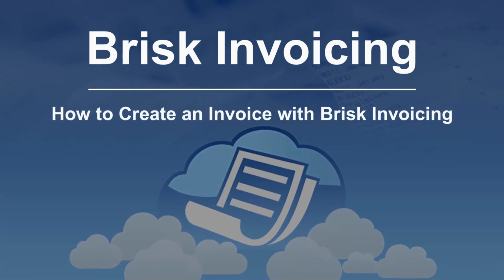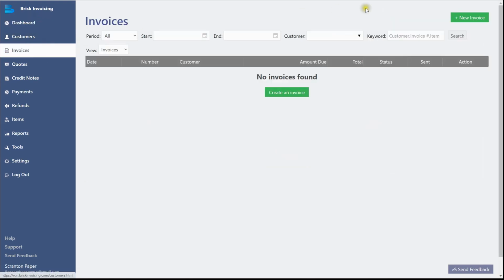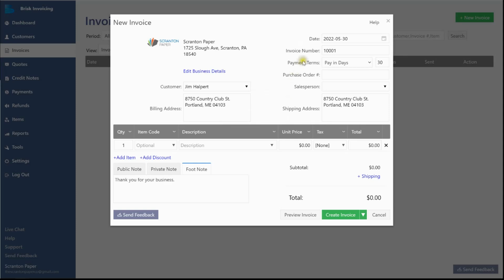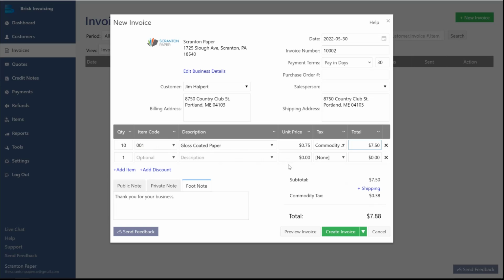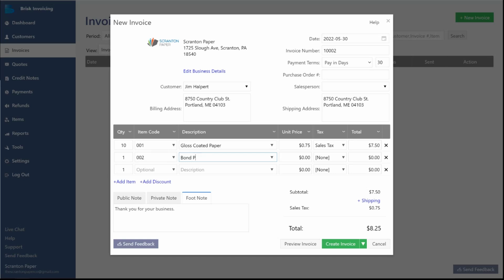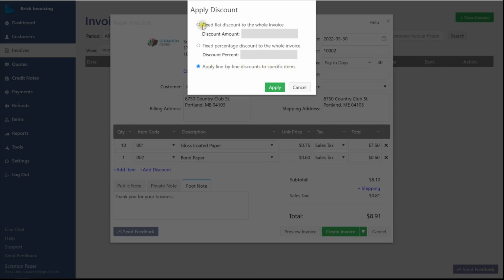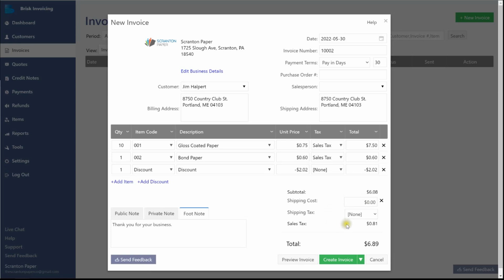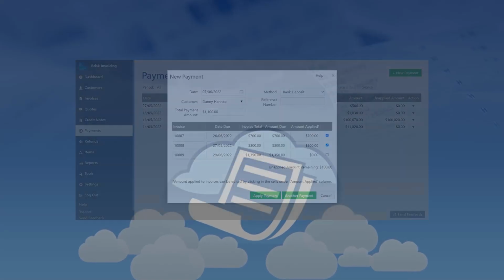How to Create an Invoice with Brisk Invoicing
Go to your Dashboard and simply click on the green “Create an Invoice” button.  Enter the customer details, invoice items, unit prices, tax rate, any discounts and shipping costs.  Click the green “Create Invoice” button to create your invoice.

Continue watching for additional details on creating and customizing an invoice with Brisk Invoicing.

 There are a few ways to access the create an invoice link:
   - From the dashboard, simply click on the green “Create an Invoice” button; or
   -  Click on the “+ New Invoice” button in the top right corner of the “Invoices” page.

In the New Invoice window, click on the arrow next to the “Customer” field to open the dropdown. Select an existing customer or click on “Add a new customer” to create a new customer. Click Save Customer and they will be added to the invoice and your customer database.

 After selecting a customer, the Billing Address, date, Invoice number, Payment Terms and Shipping address will automatically be entered on the invoice. You can easily change the payment terms using the dropdown list combined with the days field. We recommend using the automated invoice numbering system to avoid any duplicate invoices.

The Purchase Order number and Salesperson fields are optional.

Now it’s time to enter the item details for the invoice. Enter the Quantity, Item Code, Description of goods or service, Unit Price and Tax rate. The total will be automatically calculated from this information. The Item Code is an optional field.

If you have not set up your tax rate yet, click the dropdown arrow for the field and select Manage Taxes. Click the green Create Tax button. Enter the tax name that will appear on your invoice, the rate and any other details, then click Save Tax. Close the Manage Taxes dialog and select your new tax from the dropdown list.

Continue adding your items to the invoice. They will be saved to your Item table for future use. Each time that an item is added, an empty row will automatically be added for your next item. You can also click the Add Item button to add additional rows.

To delete an item that was incorrectly entered, simply click on the ‘x’ located on the far right of the row.

To apply a discount to the entire invoice or to an item, click on the “Add Discount” button.

You have three options to choose from:
-    apply a fixed amount discount to the whole invoice,
-    apply a fixed percentage discount to the whole invoice, or
-    apply individual discounts to every line item.

Click the radio button next to the correct discount type. For fixed discounts, enter the amount or percentage. For the individual line discounts, an additional column will be displayed on the invoice for item discounts to be entered. Enter the discount percentage for each item that has a discount.

Click on the +Shipping link in the Totals section to expand the Shipping Cost section. Enter the shipping cost and the Shipping Tax if applicable.

Click on the Preview Invoice button below the totals to review it. When you are ready, click on the “Create Invoice” button dropdown arrow to select one of the options for issuing the invoice. You can easily just create the invoice, create and email or create and print it. You can also choose to set it up as a recurring invoice, save it as a draft or create and preview your invoice.

 That’s how easy it is! Create and send your first invoice now!

Explore more of the video tutorials to find out how to issue a quote, apply payments and run reports.